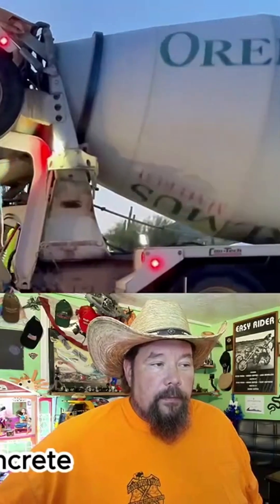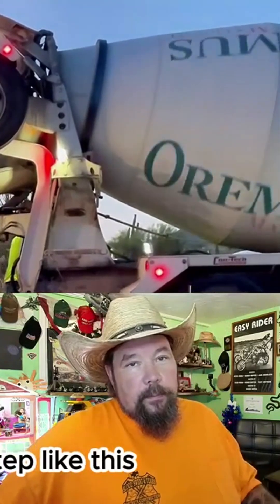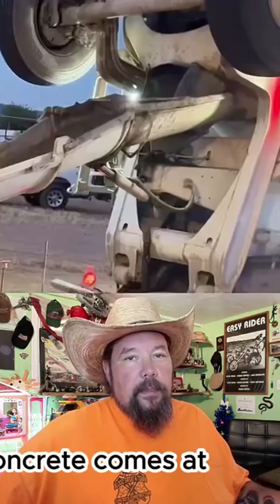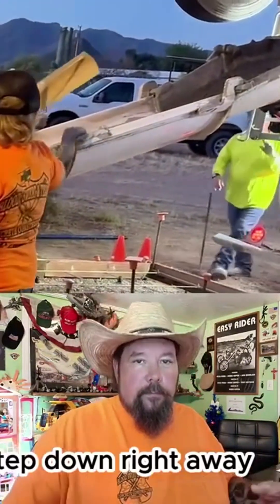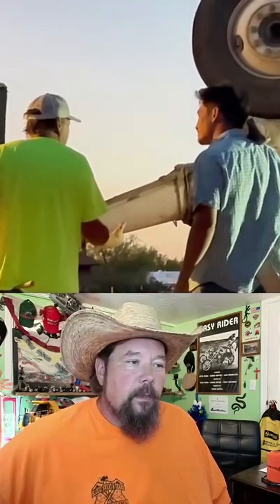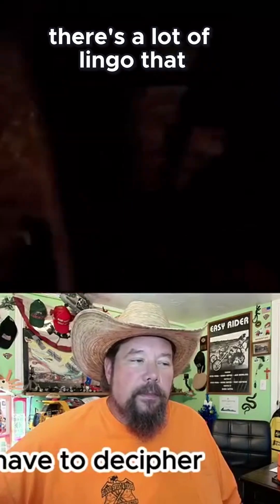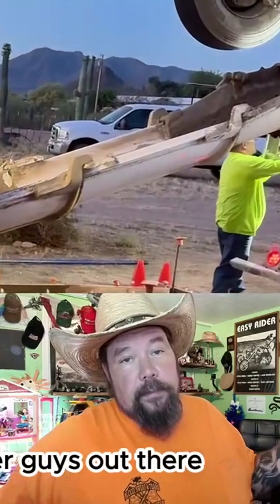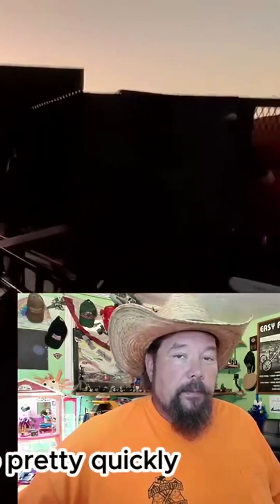Understanding Concrete Slump Essential Tips!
a clip from our next longform video
Monolithic step and patio